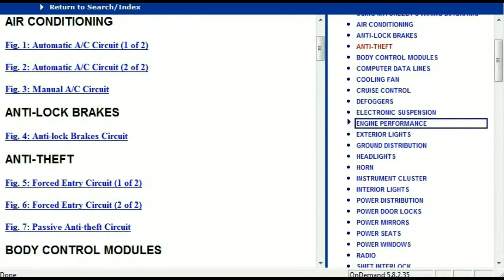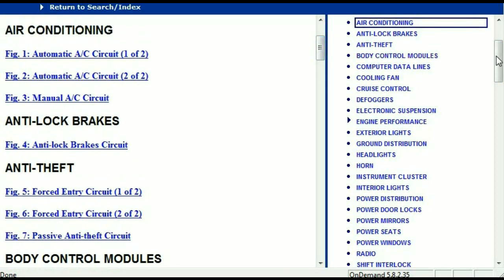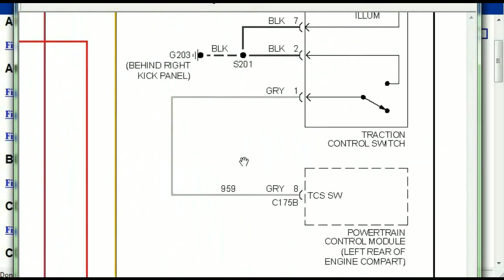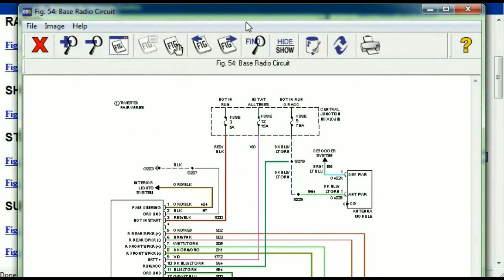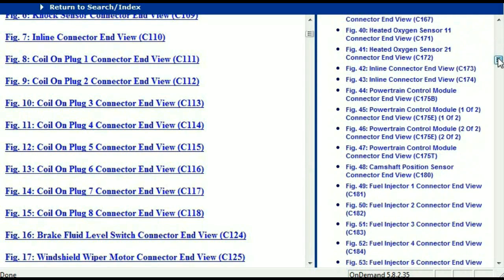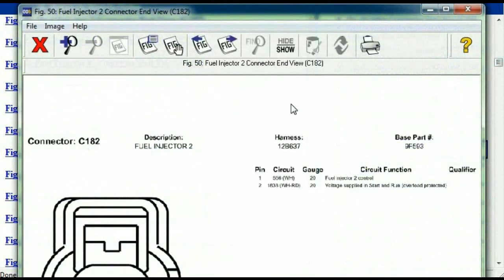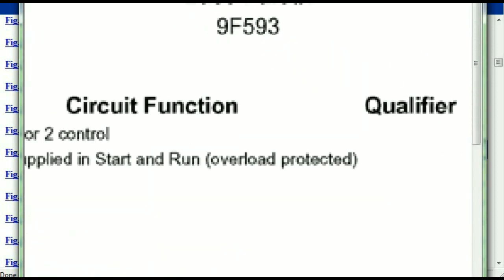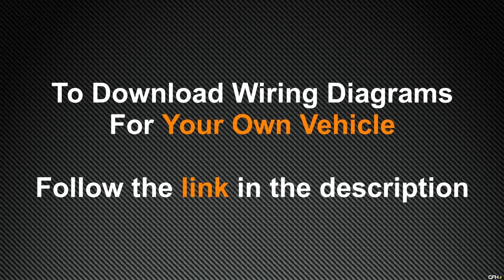Ford Taurus Wiring Diagrams 1998 to 2016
This video demonstrates the Ford Taurus Complete Wiring Diagrams and details of the wiring harness.

If you are working on your trailer wiring I also encourage you to look at the etrailer.com video on Trailer Wiring Harness Installation - 2013 Ford Taurus;